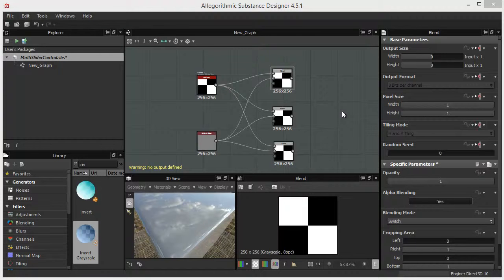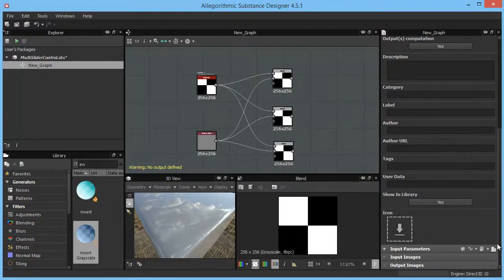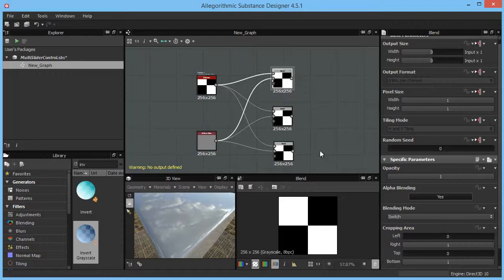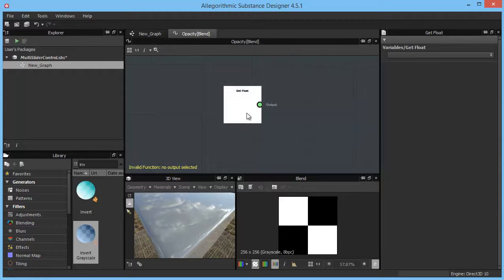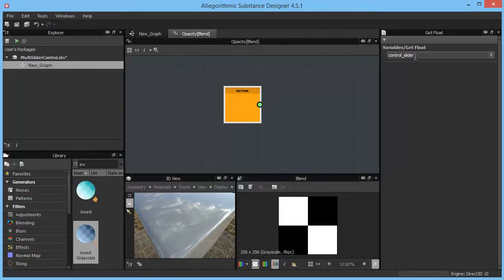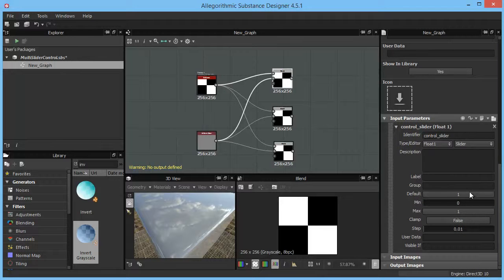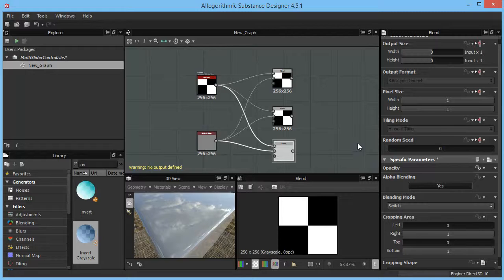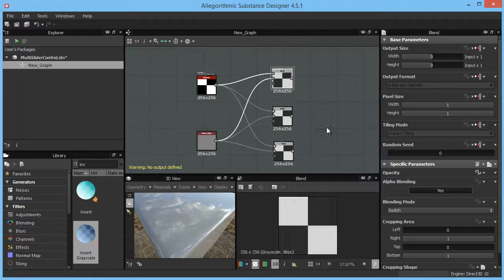MultiControlSlider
Substance Designer - setting up a single slider to control multiple sliders.